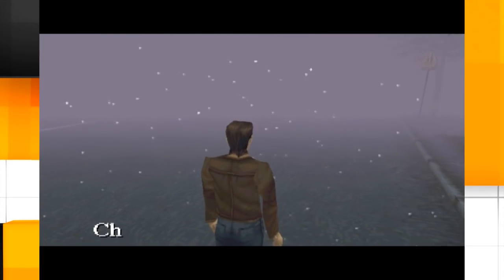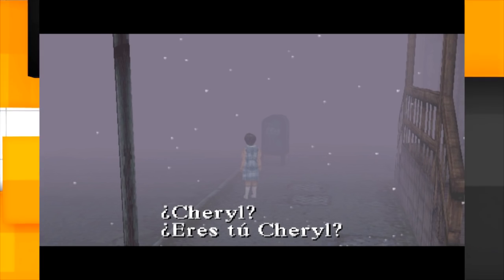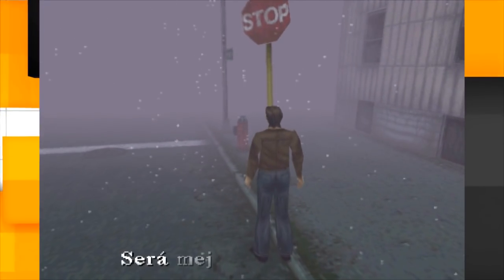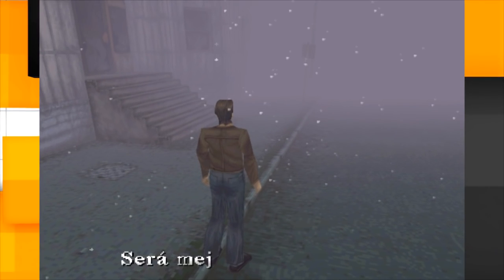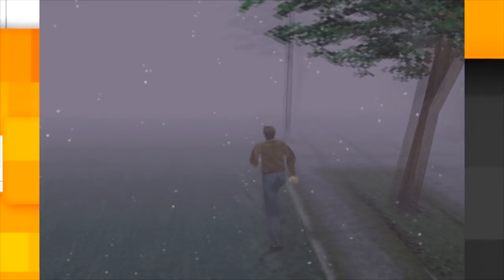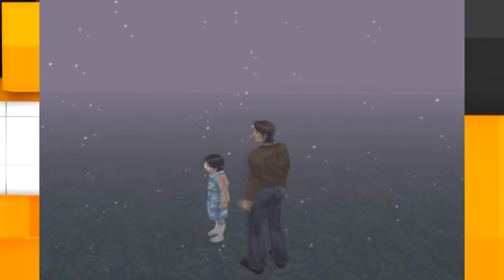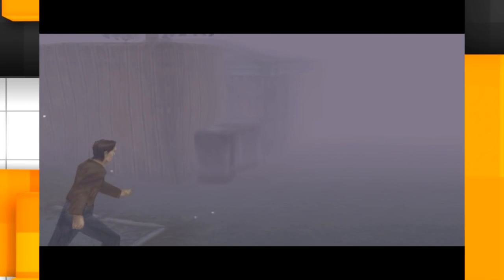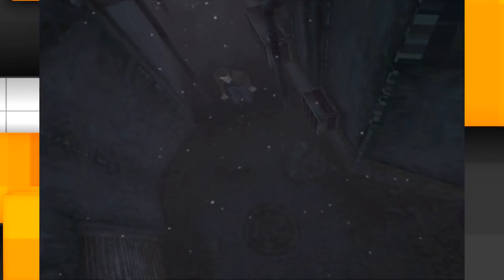Silent Hill PsOne - Encuentra a Sheryl en 2 minutos -